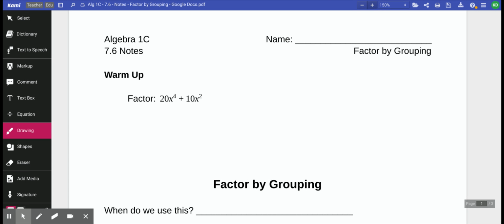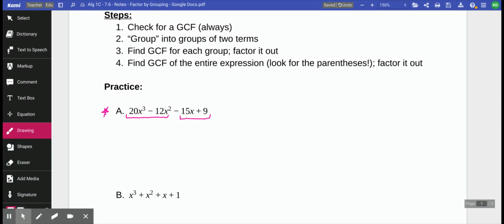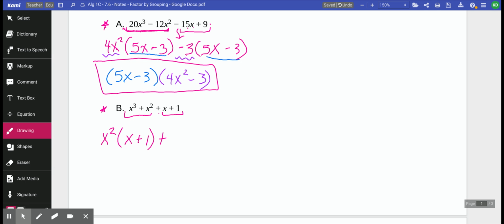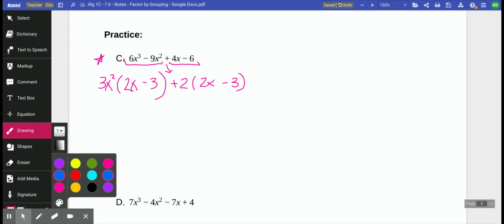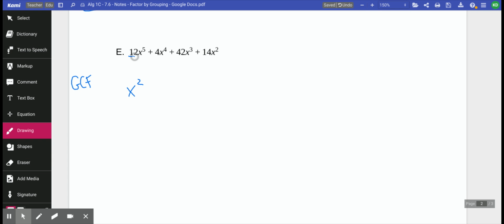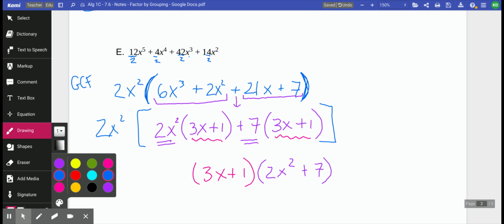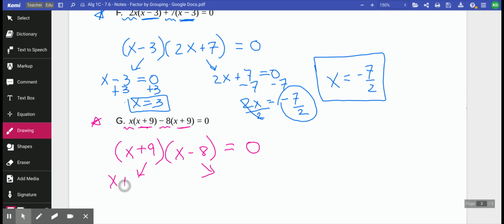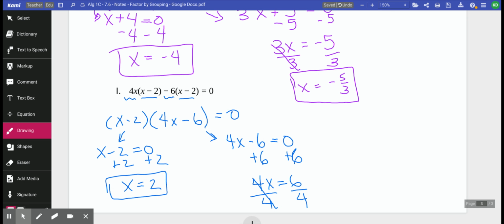Alg 1C - 7.6 - Notes - Factor by Grouping - Google Docs.pdf